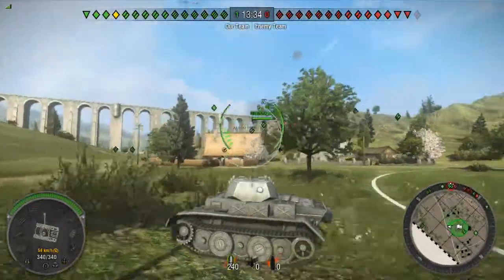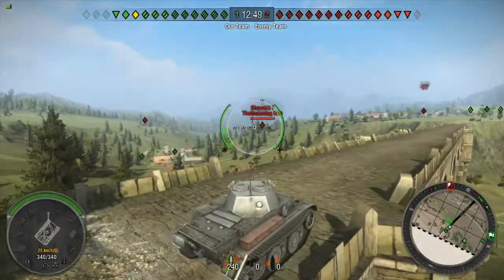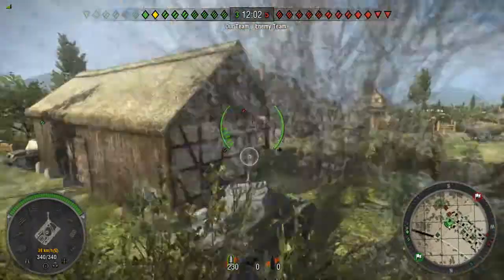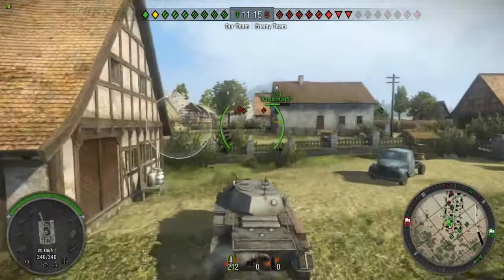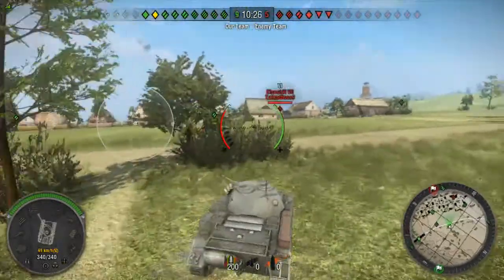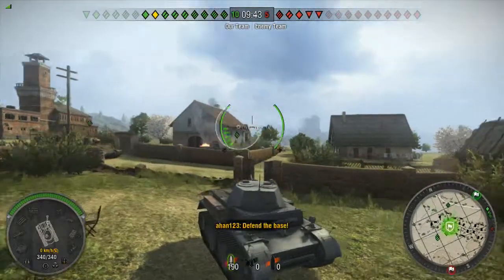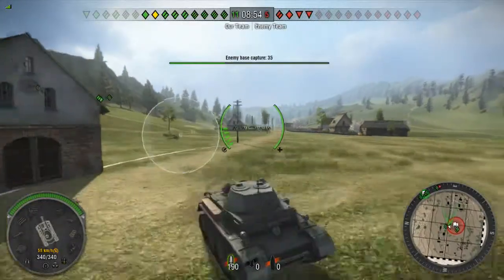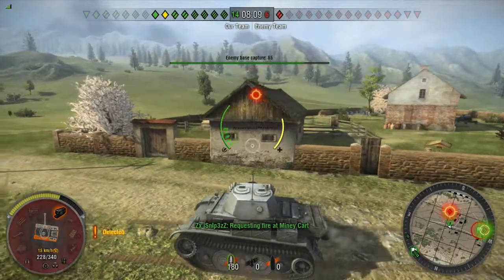World of Tanks Xbox 360 Tips on the Luchs Tank